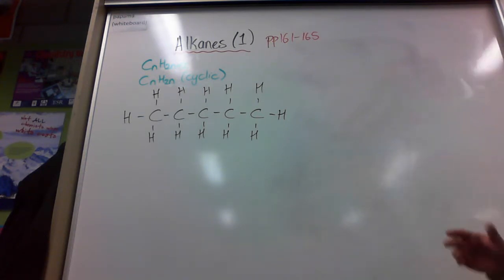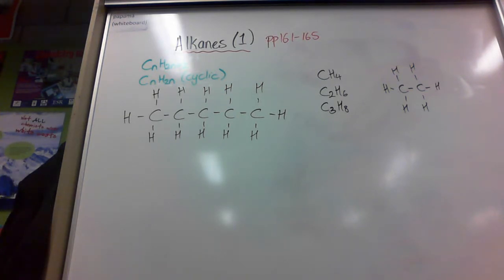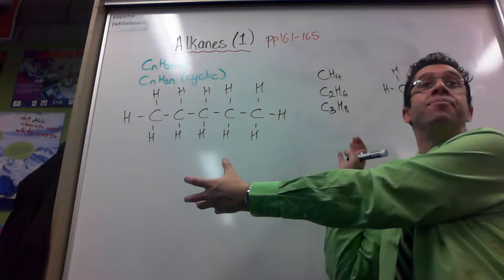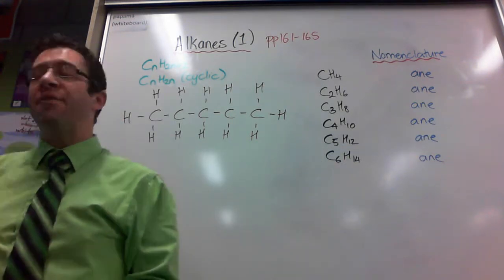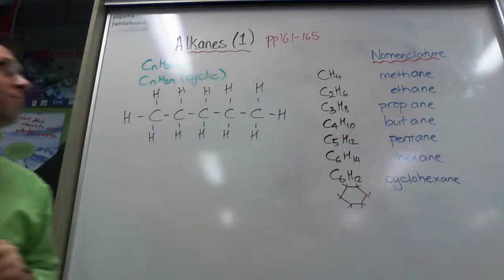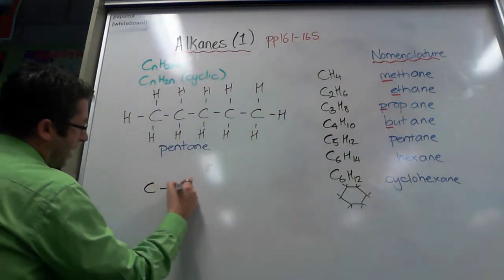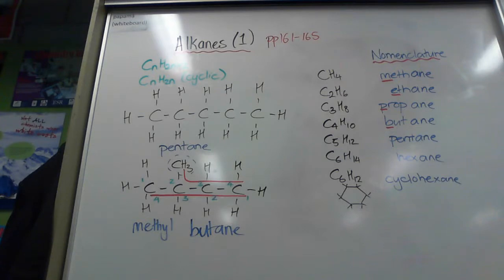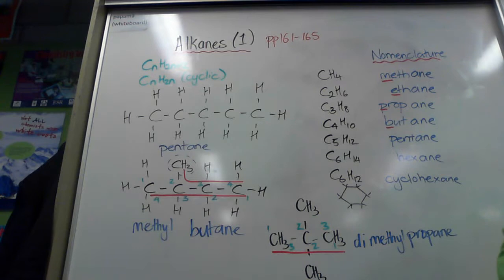Hydrocarbons Introduction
An introduction to alkanes: physical properties and trends, nomenclature and structural isomerism